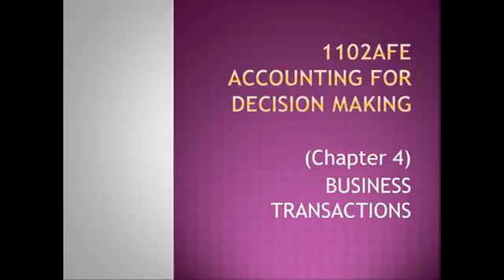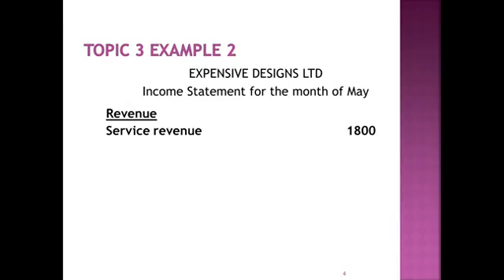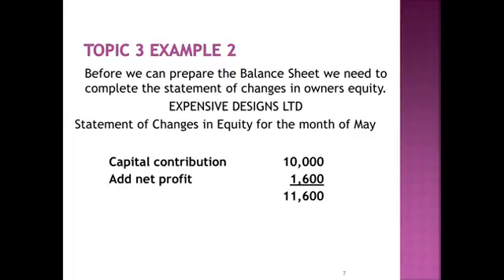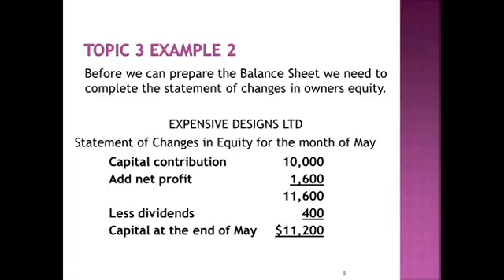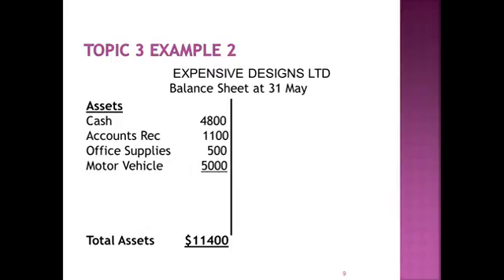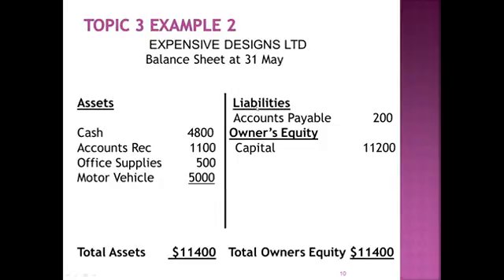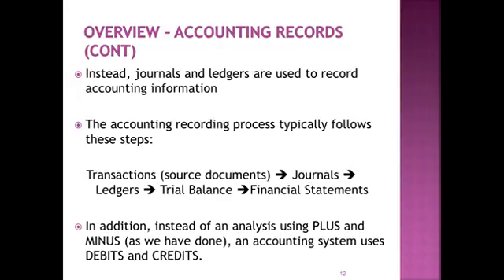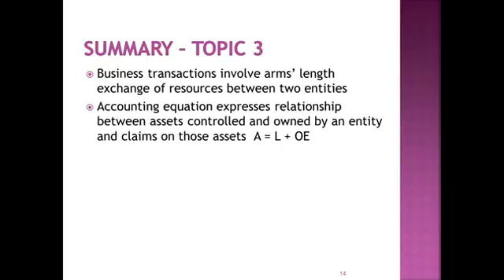Business Transactions Topic 3 Part 5 Topic Example 2